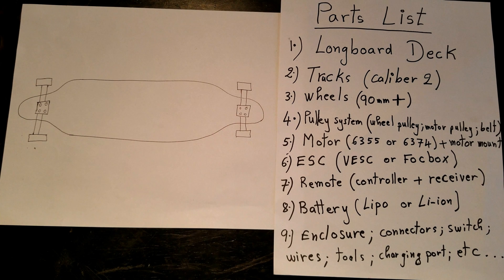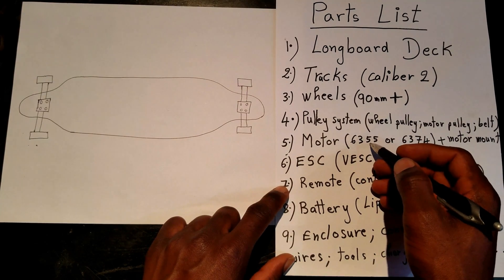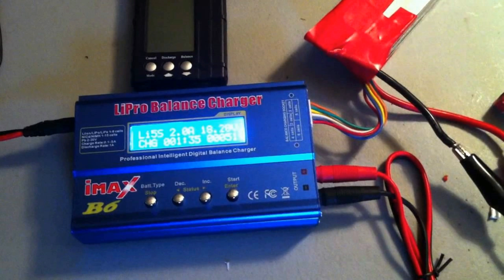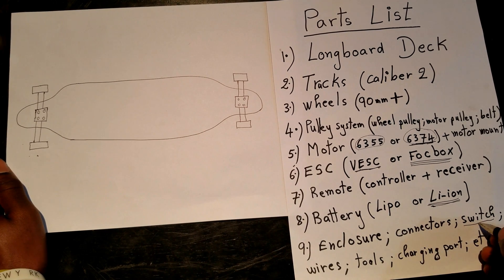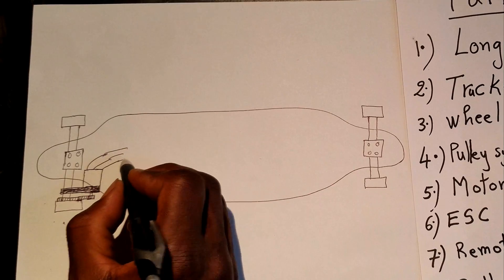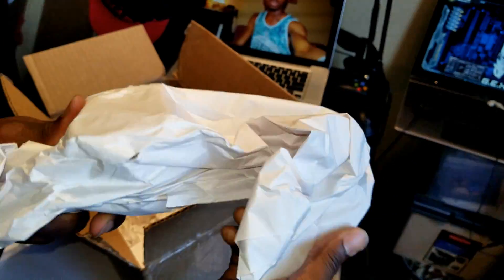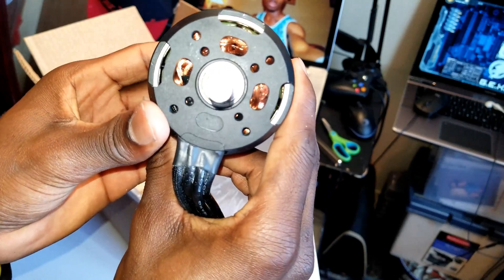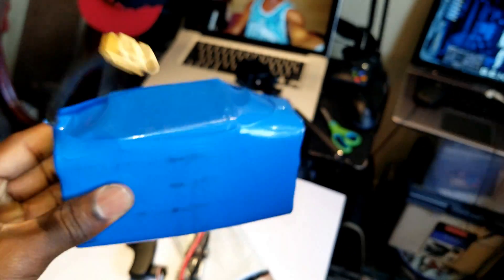HOW TO BUILD A DIY ELECTRIC SKATEBOARD BEST DIY PART #1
In this part #1, I explain how to build an electric skateboard. I do a break down one the parts you need in order to build the best DIY electric skateboard.

Parts Links:

1) Deck

2) Single drive mechanical kit (includes: wheels, trucks, motor mount, deck hardware (+bearings) and pulley system (wheel pulley, motor pulley, belt + hardware)

Or Get 6355, 190kv also a good option if you are not too heavy

5) Nano Remote (better form factor)

6) XT60 connectors

7) charging port

8) Battery i'm using (kind of bulky! I would recommend LIPO batteries)

Or LIPO battery (consider getting balance charger or wire a bms!)

9) 10s BMS

10) Balance charger 1-6 cells